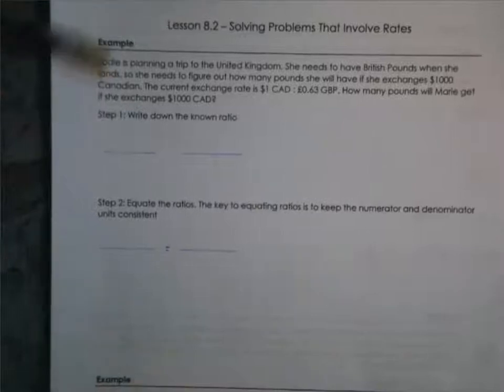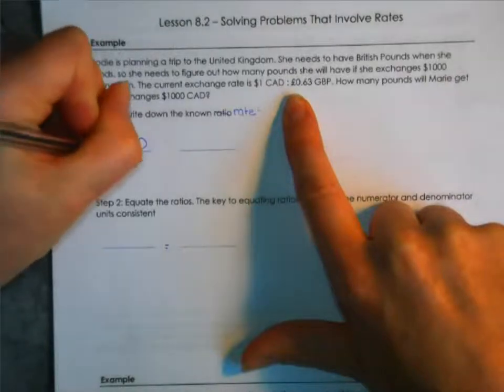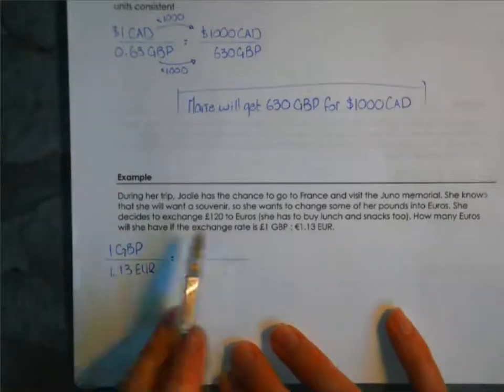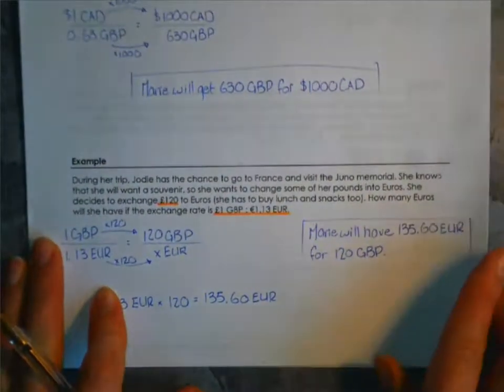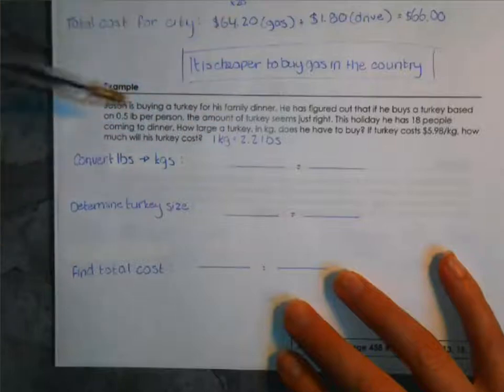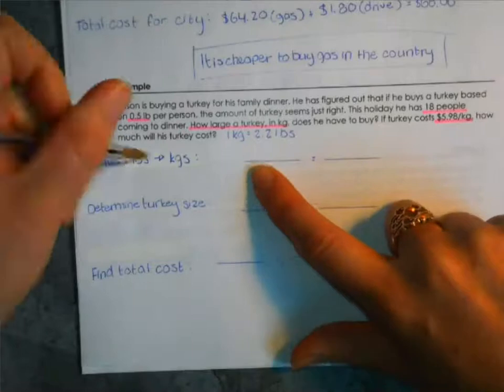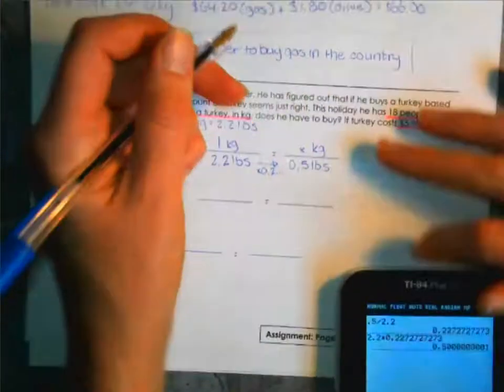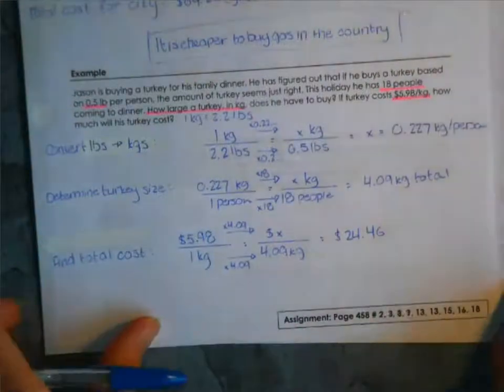Solving Problems That Involve Rates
Math 20-2, Chapter 8.2